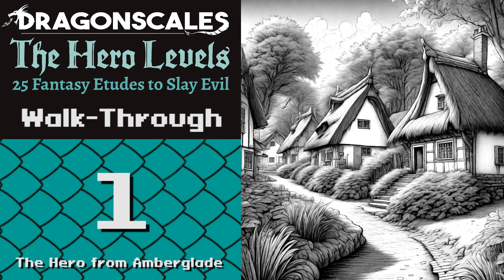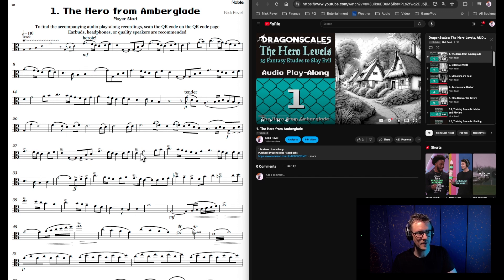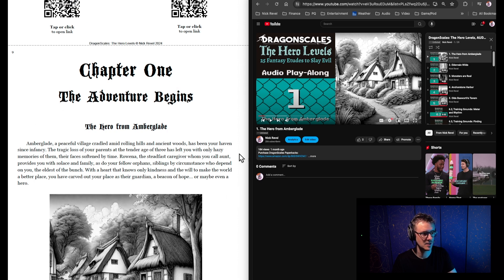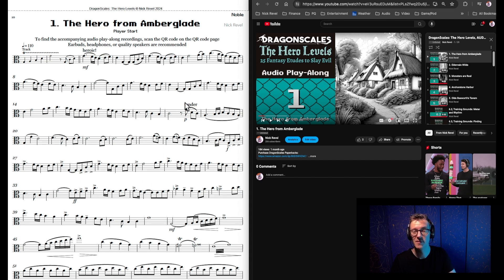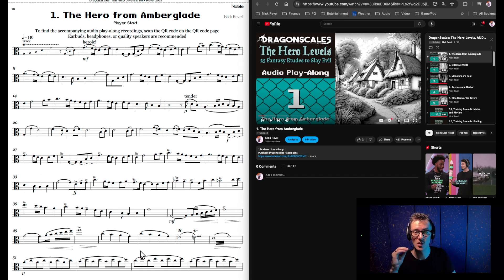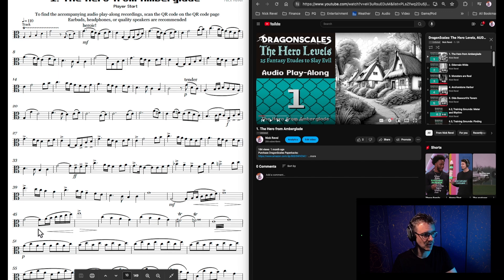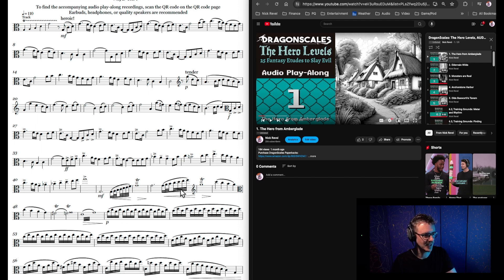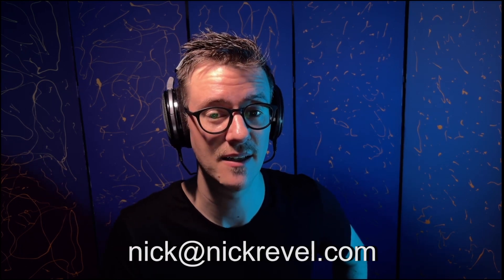1. The Hero From Amberglade, WALK-THROUGH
Purchase DragonScales: The Hero Levels, 25 Fantasy Etudes to Slay Evil
Paperbacks: